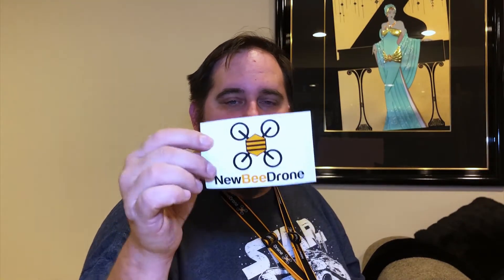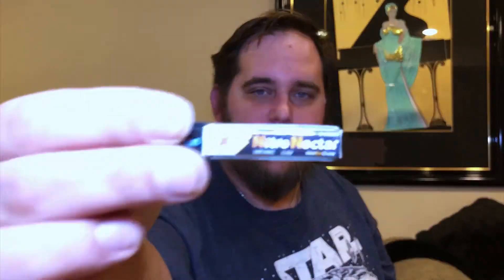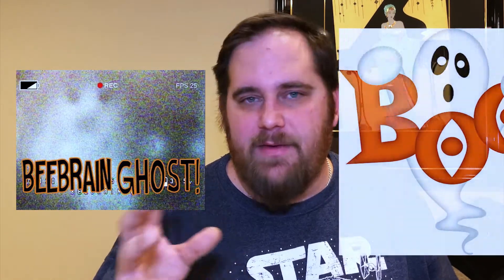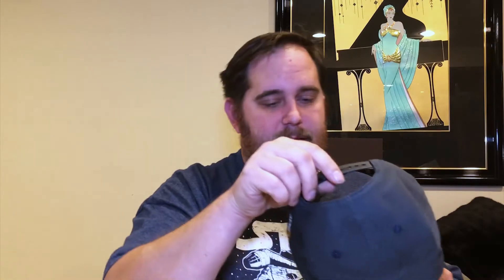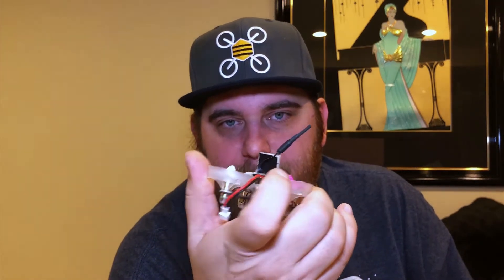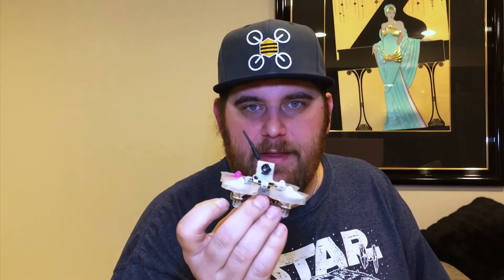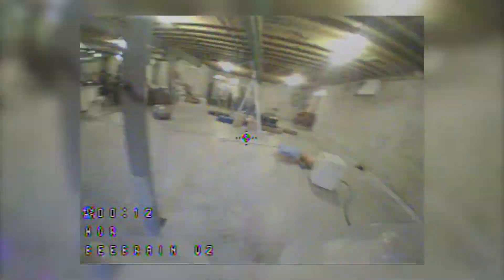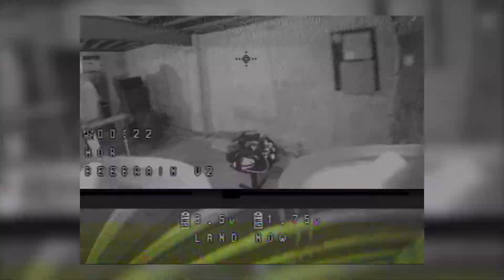NewBeeDrone BeeBrain V2 THE BEST "Tiny Whoop" THERE IS!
If you are at all in the market to buy a "Tiny Whoop" style micro quad, LOOK NO FURTHER!  In this video I showcase some of the amazing products put out by NewBeeDrone, and give my thoughts about them.

If you wish to help support content such as this, consider becoming a TronAgent by joining my Paetron

Links in order of appearance in video

The StingerPod Micro Vtx and Camera - Whip Antenna - Optional OSD

BETAFPV 3PCS Tiny Whoop Frame Stiffener Brace of Carbon Fiber (I think i prefer the one below more)

BeeBrain V2 Micro FPV Flight Controller Set (DSMX version, also avail in FrSky)